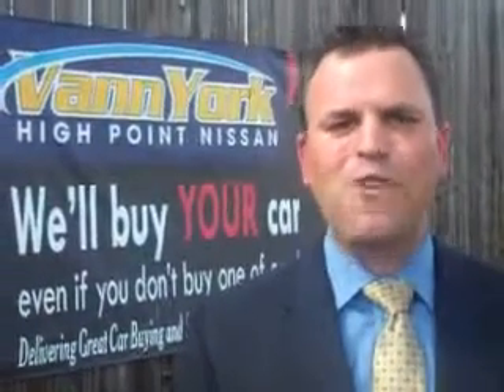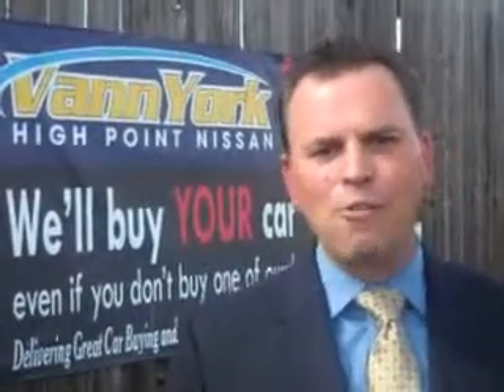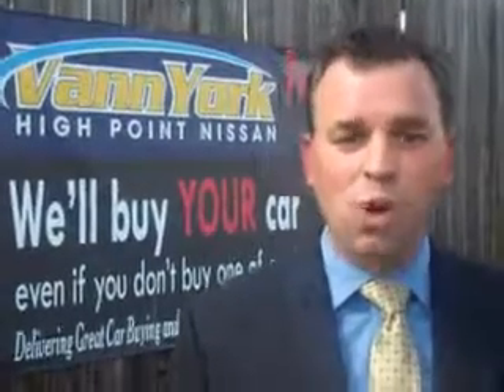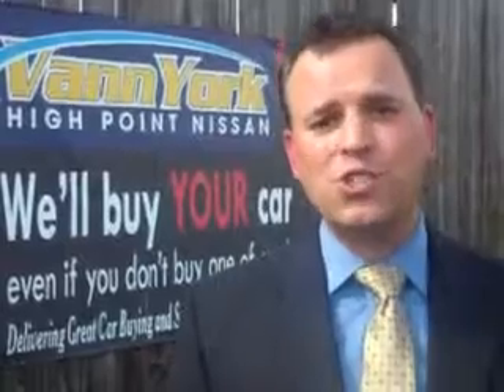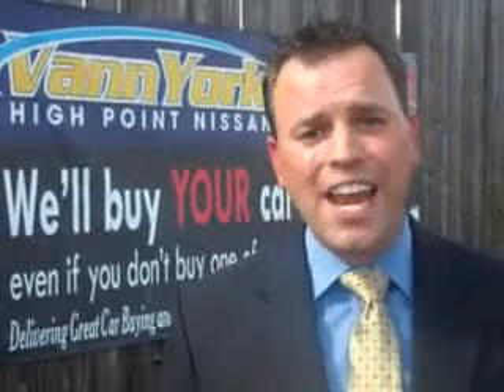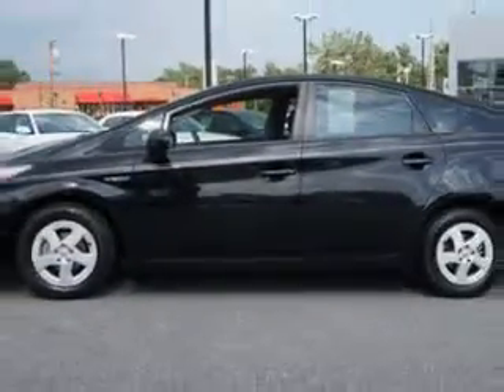Used 2010 Toyota Prius III Greensboro, Winston Salem High Point, Kernersville NC Vann York's High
Used 2010 Toyota Prius III Greensboro, Winston Salem High Point, Kernersville NC Vann York's High, Imagine driving this Black Toyota Prius 5 Dr Liftback, equipped with a 4 Cylinder engine and a cvt transmission with 76,721 miles. Enjoy an exceptional 48 miles to the gallon on this great car with features like JBL Audio, Driver Side Air Bag, Leather Upholstery, Power Driver's Seat, and much more. Enjoy the drive and have peace of mind in this Toyota Prius. See us at Vann York's High Point Nissan today!
MILES: 76,721
VIN:JTDKN3DU0A0185998

1810 S. Main ST.
High Point, North Carolina 27261